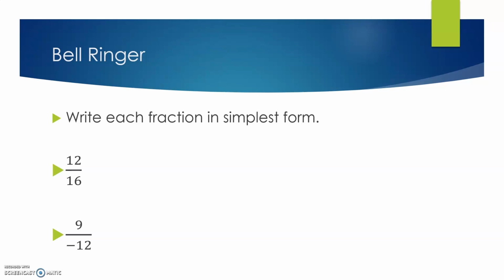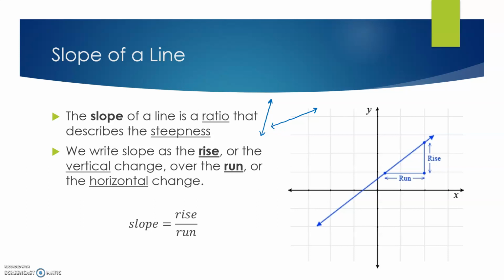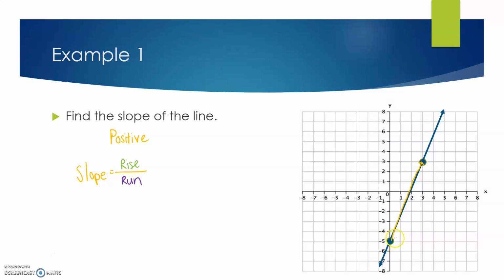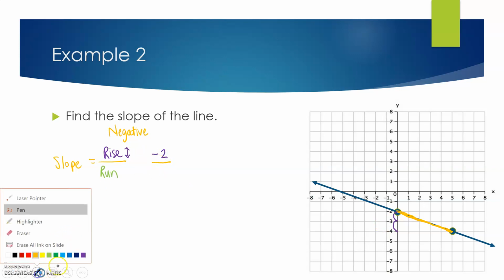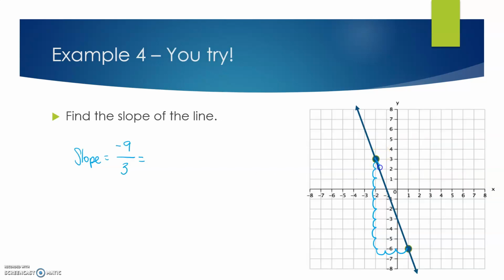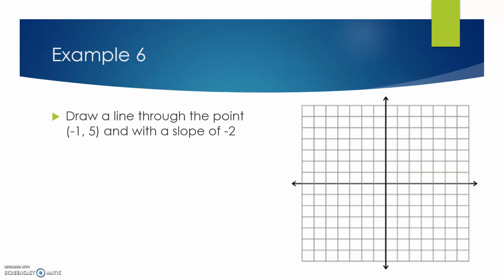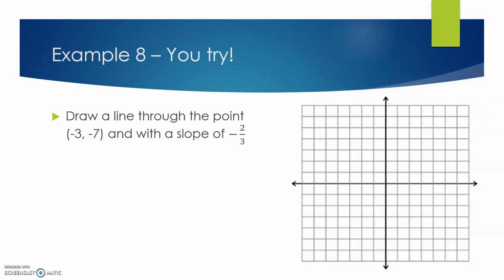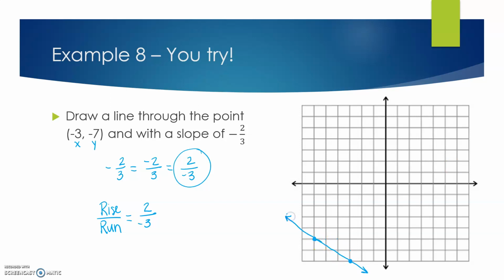Math 7 - Lesson 10.3 - Finding the Slope of a Line